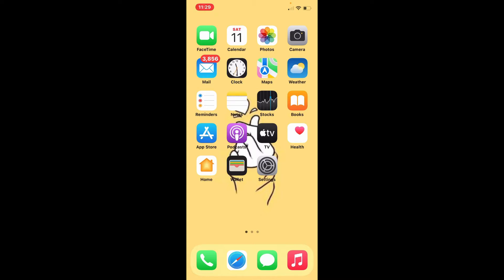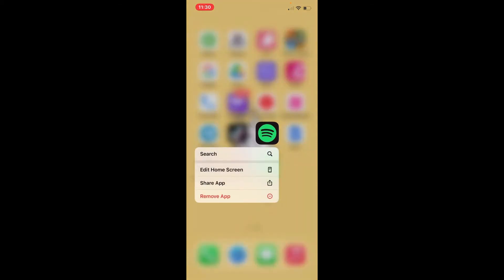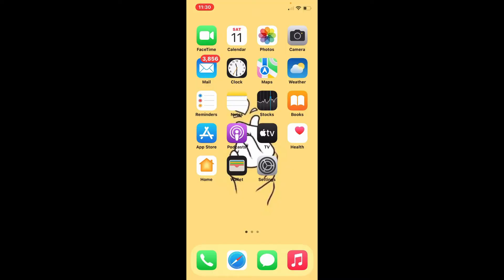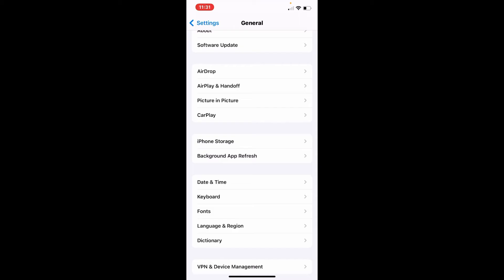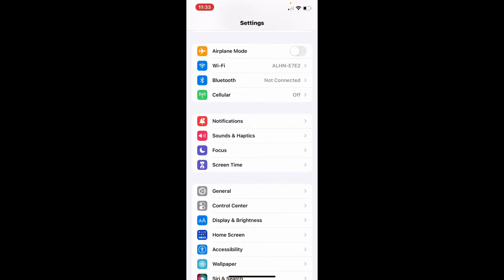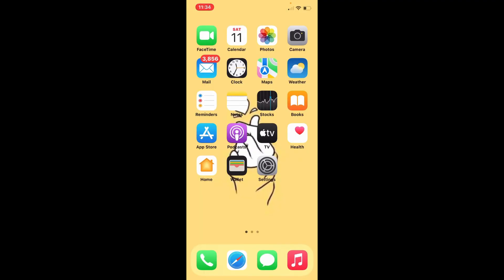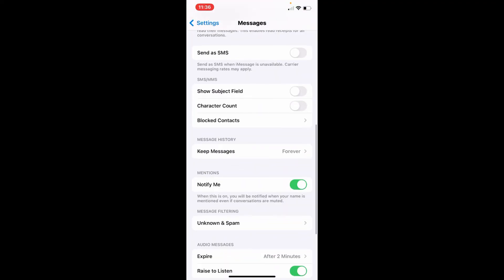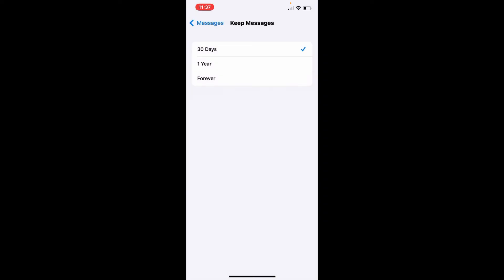How to Free Up Space on iPhone 2022? iPhone Tutorial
If you're trying to free up some space on your iPhone, here's how to do it. The first thing you can do is to delete unused apps that are just sitting there on your iphone. Next, you can offload large apps and reduce the size of an app without losing any documents or data associated with it. If you want to free up some space on your iPhone, these are some of the fixes that you can try out.

You can also set your iPhone to automatically delete messages so that they don't take up too much space. If you have a question or some feedback for us, we'll be back soon with more tutorial videos like this.

0:00 - Intro
0:22 - How to Free up Space on iPhone
2:43 - Outro